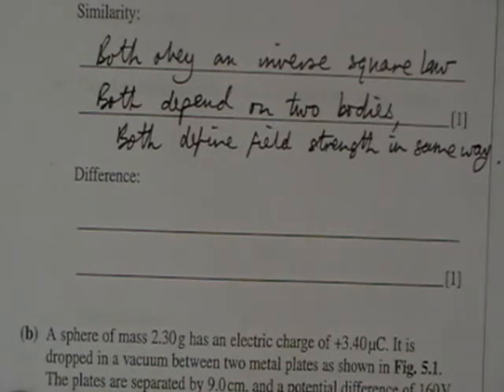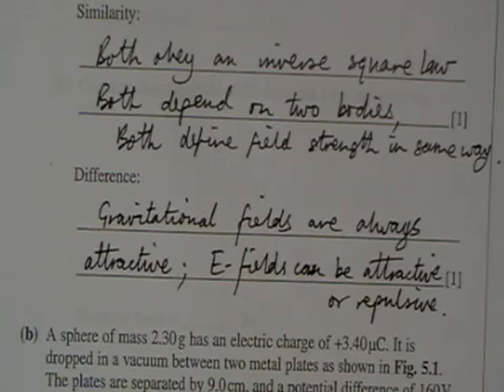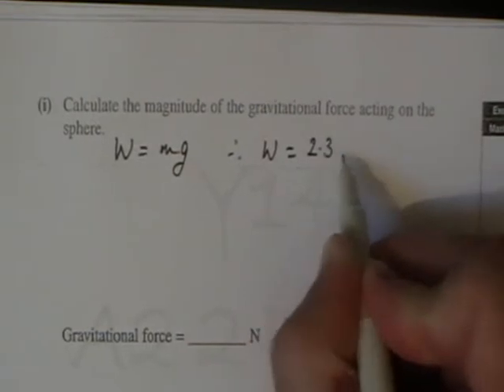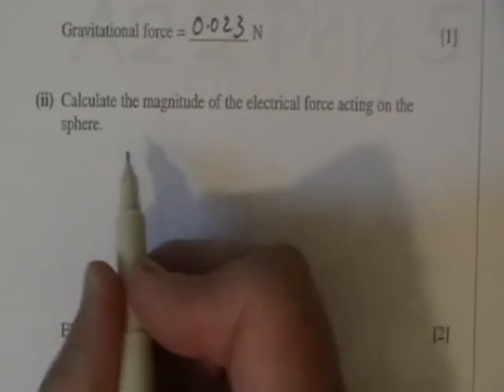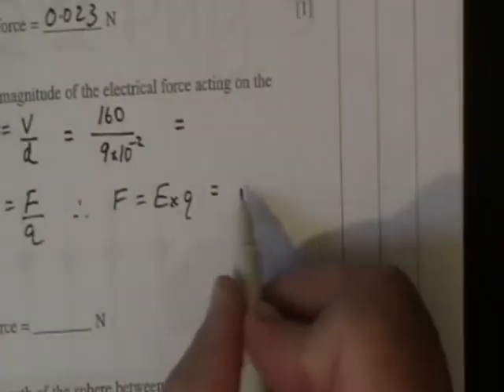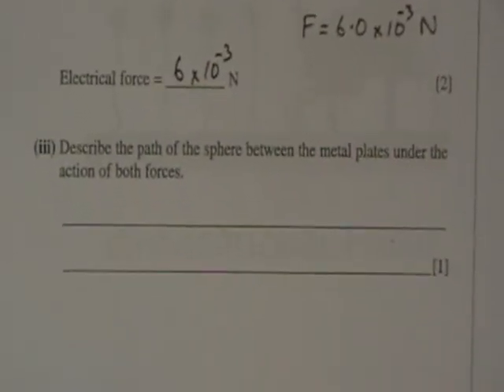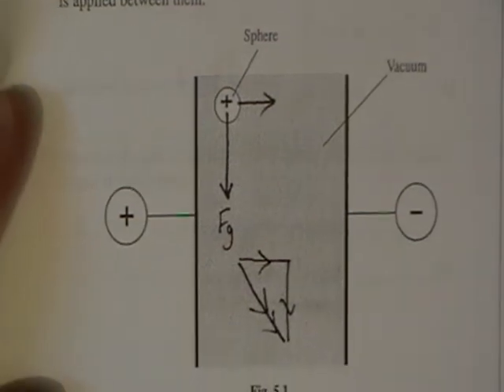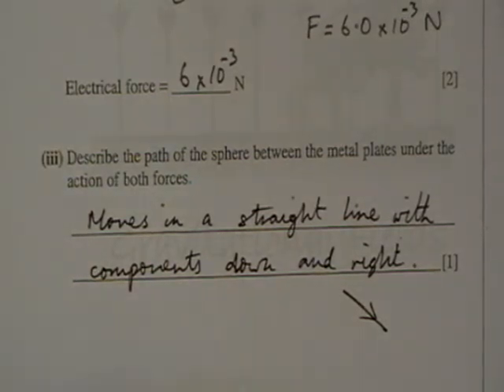A22_ElectricFields_p.pG_Jun10_qu5.wmv